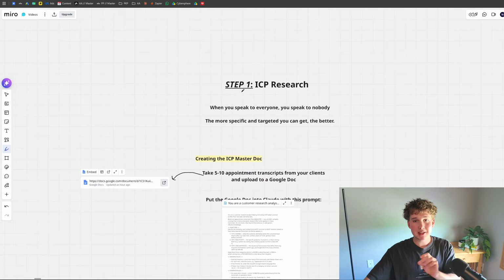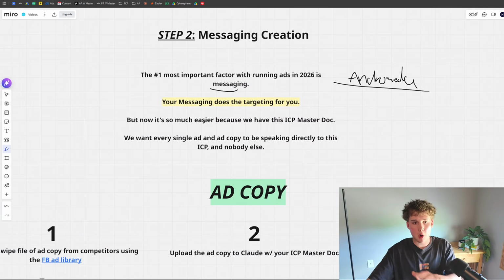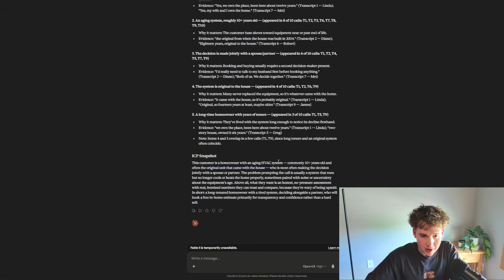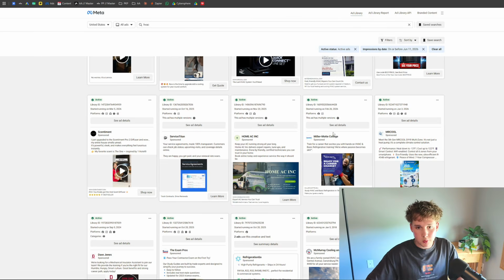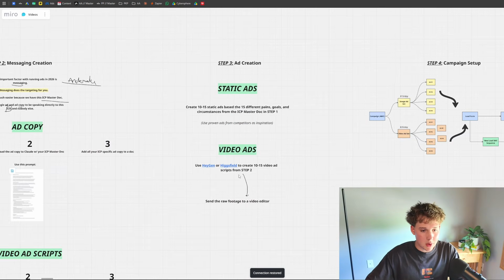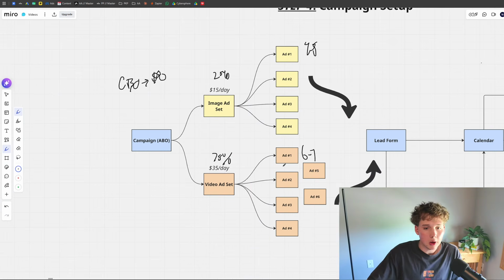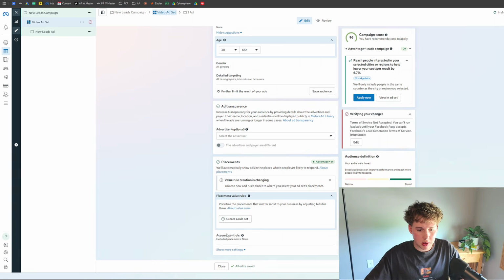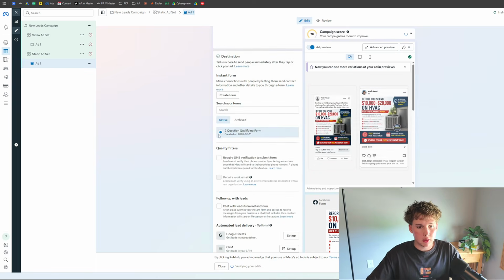i used ai to make my client $151,011 in 21 days (steal the whole thing)